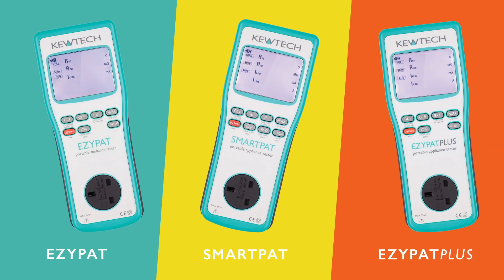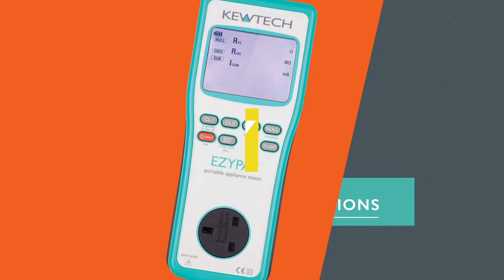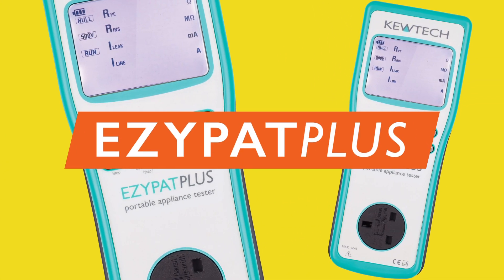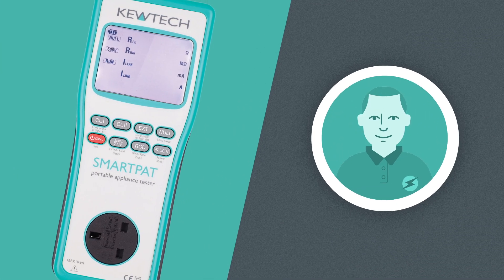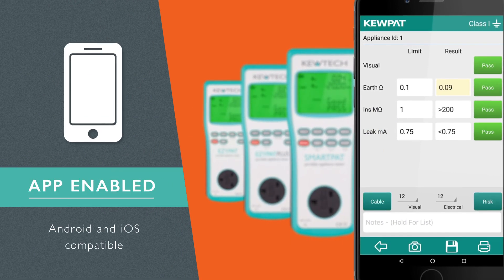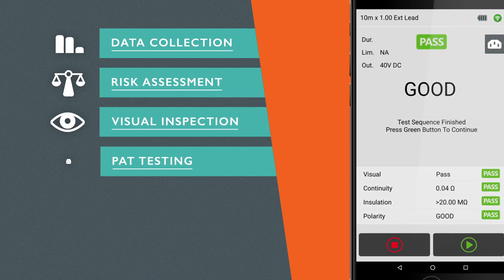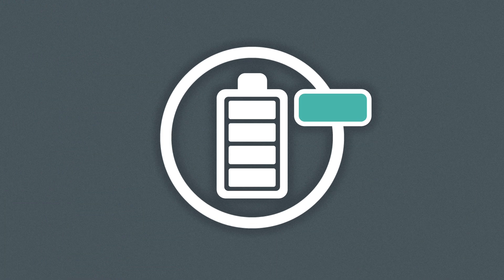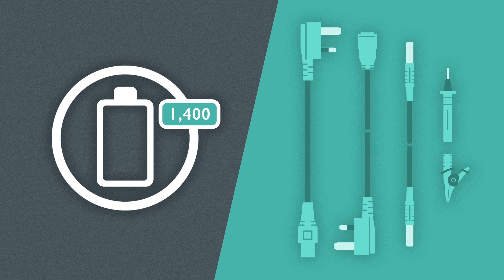Kewtech PAT Testers - Introduction to the EZYPAT, EZYPAT PLUS, SMARTPAT and KEWPAT App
A short film showing just some of the benefits and features of our new range of PAT testers, the EZYPAT, EZYPAT Plus and top-of-the-range SMARTPAT, plus the KEWPAT, our free PAT testing app.